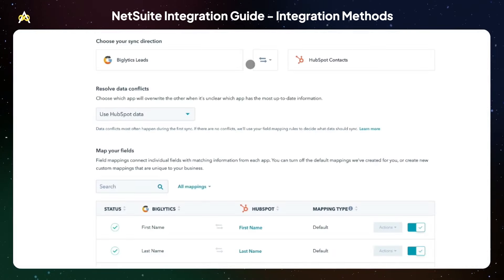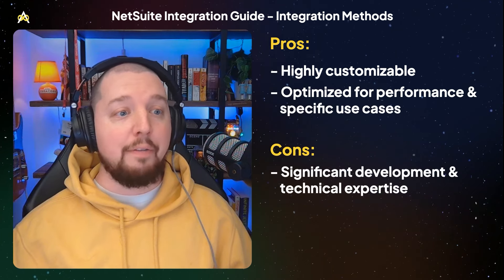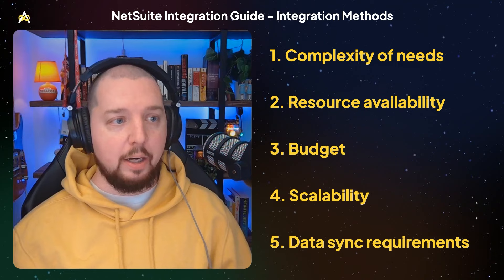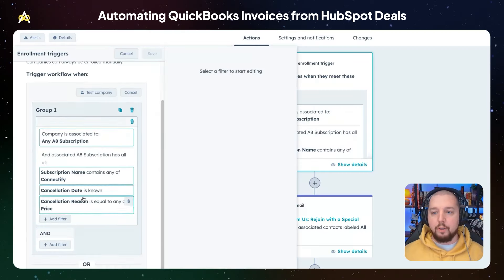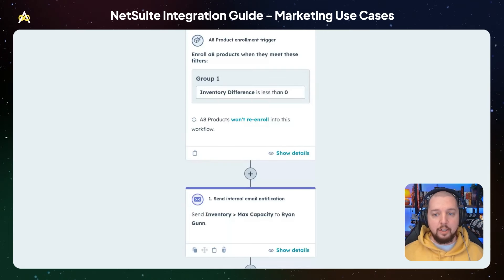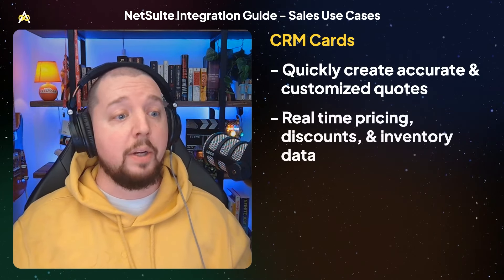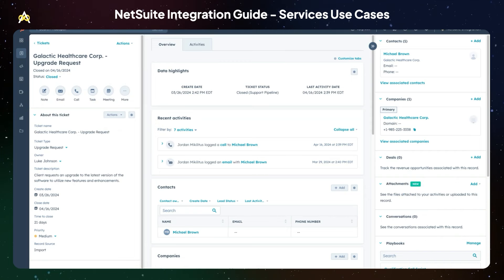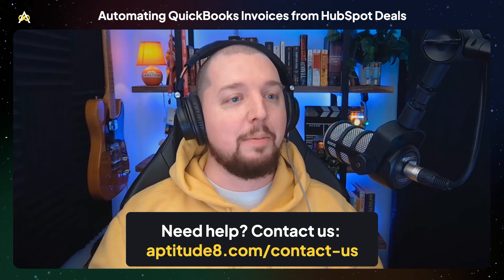The Ultimate Integration Guide: HubSpot + NetSuite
Discover how to effectively integrate NetSuite with HubSpot in this detailed guide. Learn about the three main integration methods: HubSpot's native data sync, third-party iPaaS platforms, and custom API integrations. Understand the benefits and drawbacks of each approach and find out how to choose the best method for your business needs.

We also explore practical examples of how to leverage NetSuite data within HubSpot to enhance marketing, sales, and customer success efforts.

00:00 - Introduction
00:12 - Integration Methods: Overview
00:20 - HubSpot's Native Data Sync Integration
01:10 - Third-Party Integration Platforms (iPaaS)
01:55 - Custom API Integration
02:35 - Choosing the Right Integration Method
03:55 - Marketing Use Cases
04:55 - Workflow Example for Win-Back Campaign
05:45 - Workflow Example for Inventory Management
06:00 - Sales Use Cases
06:25 - Using ABM Target Accounts Feature
07:05 - CRM Card for CPQ Process
07:50 - Customer Success Use Cases
08:15 - Using HubSpot's Data Sync for Support Cases
08:30 - Automating Renewal Notifications with Subscription Data
09:35 - Conclusion
10:00 - End

Need help with your integration? Aptitude8 has you covered!